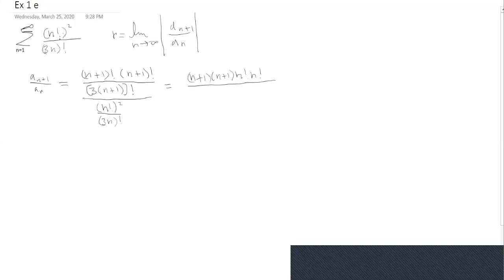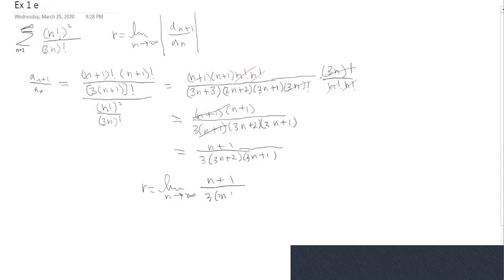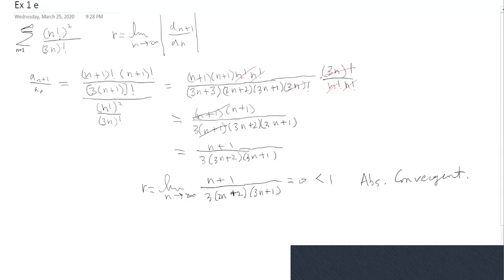9.6 Ex 1e